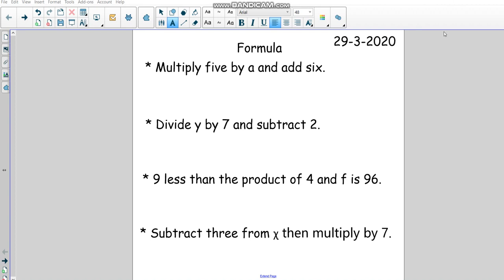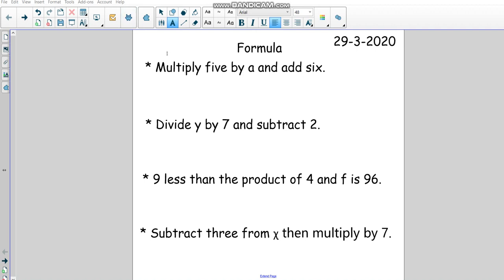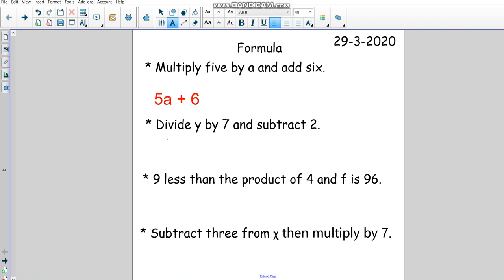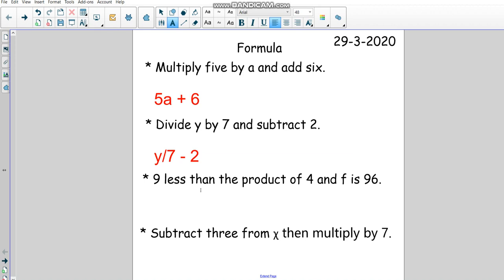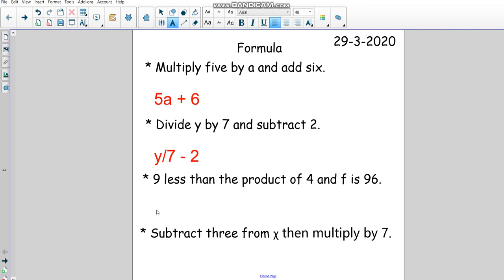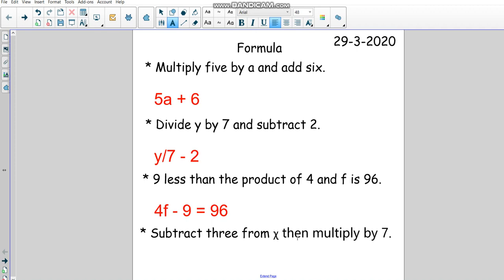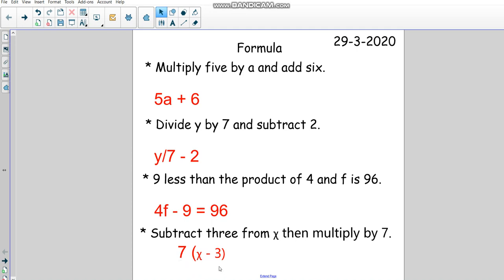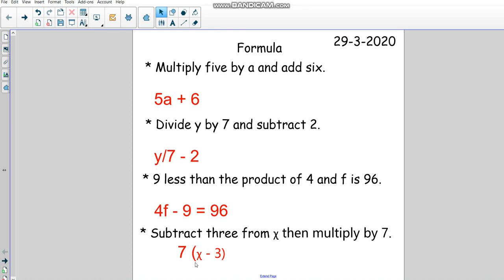6B formula 4